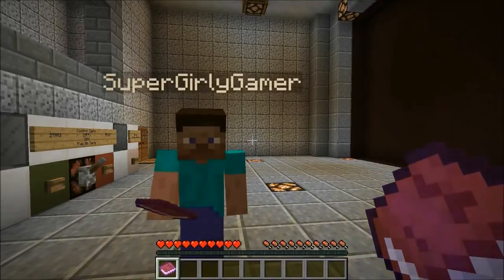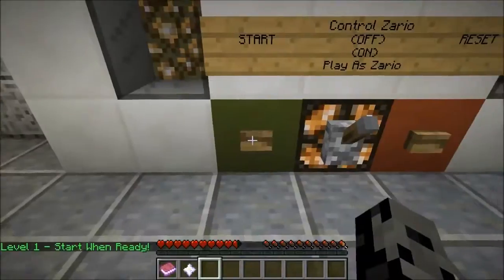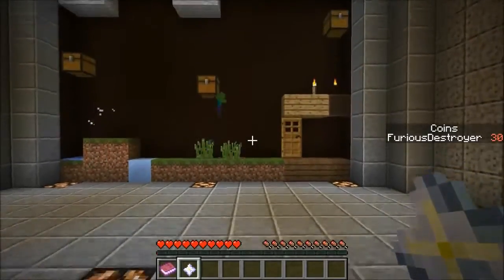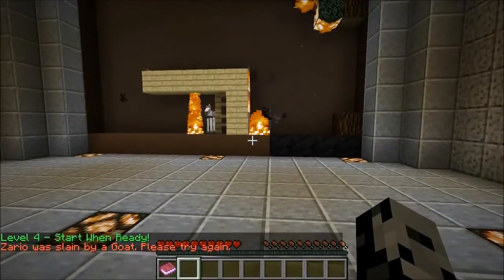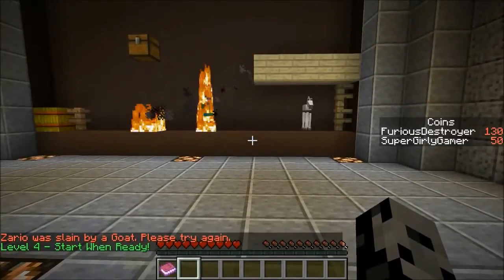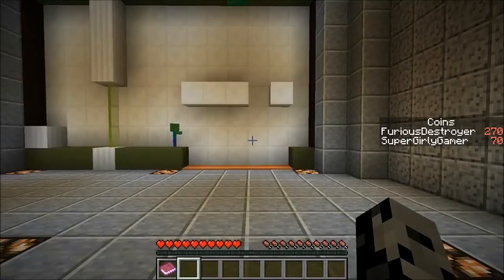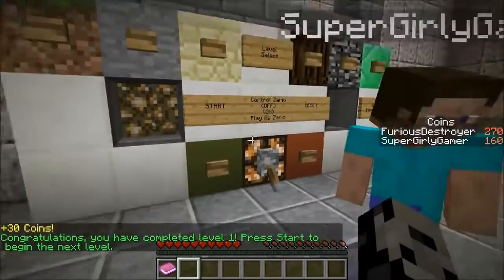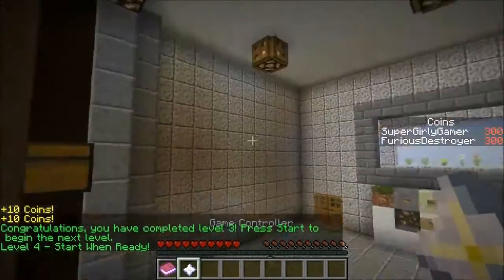Minecraft MARIO JUMP & USE POWER UPS IN EPIC LEVELS! Mini Game